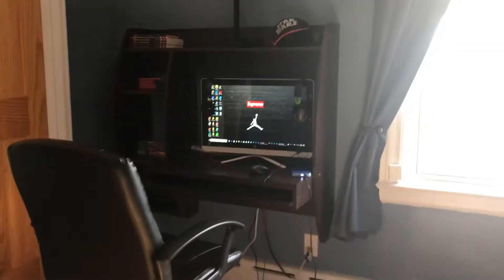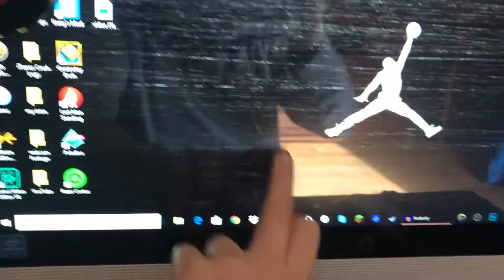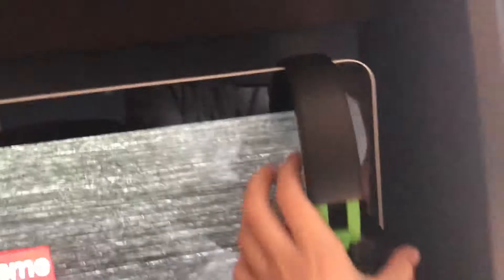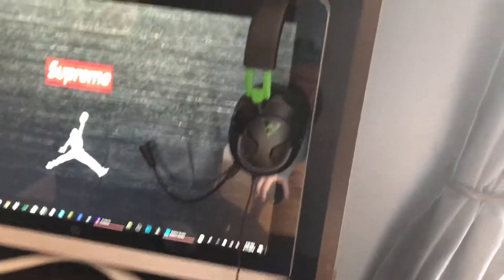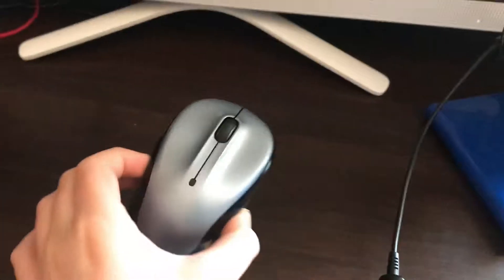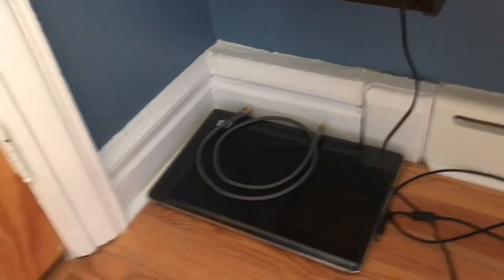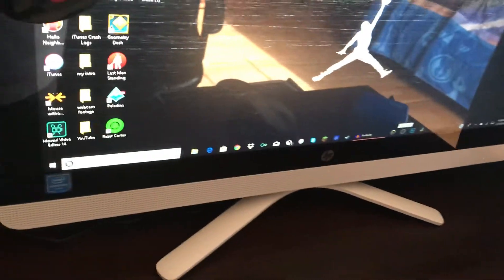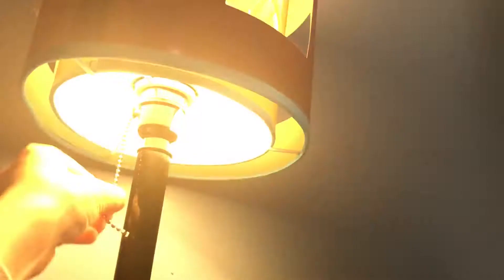MY GAMING SETUP TOUR!!!!